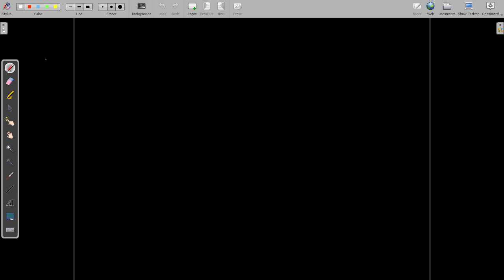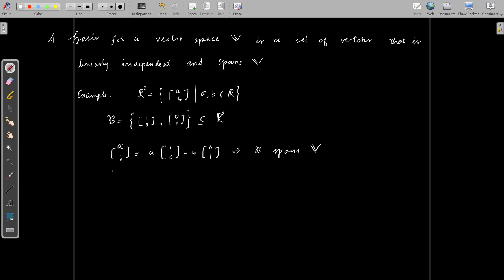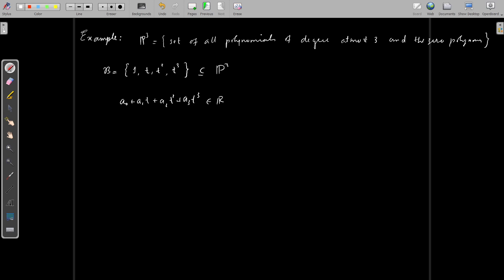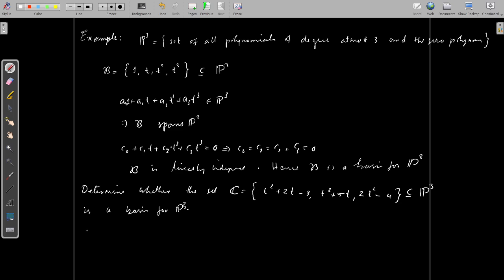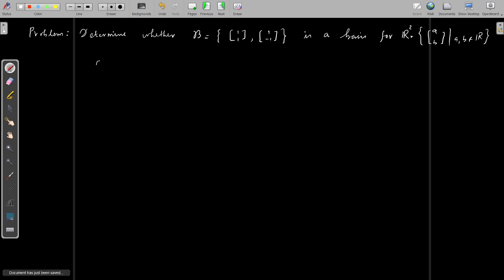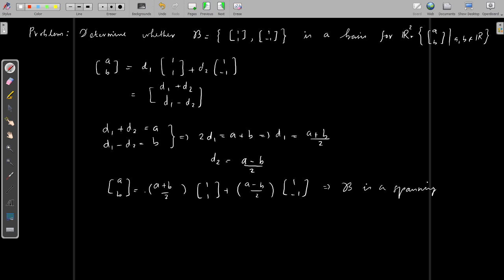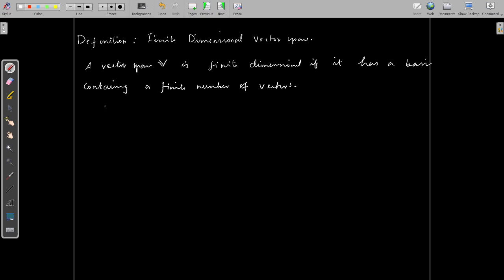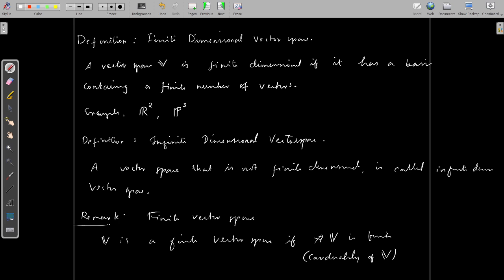Lecture 10 Sec 2 4 Basis of a VS